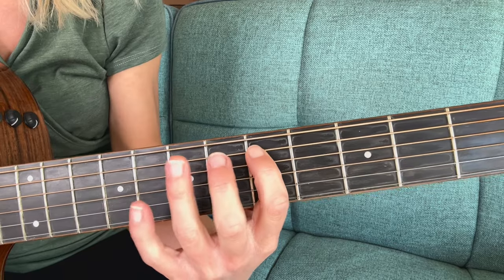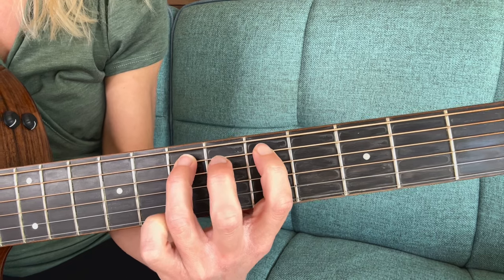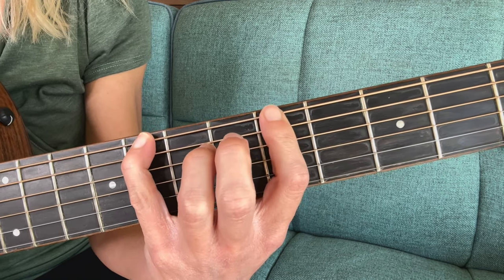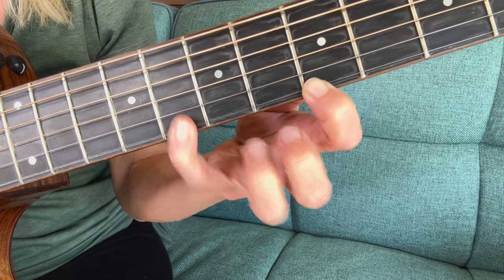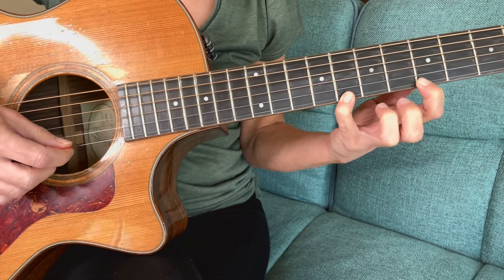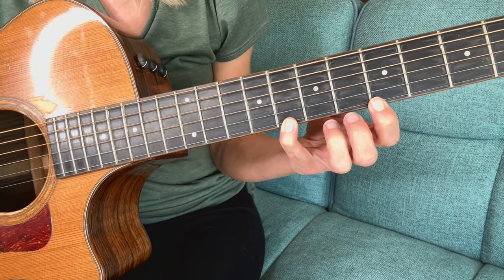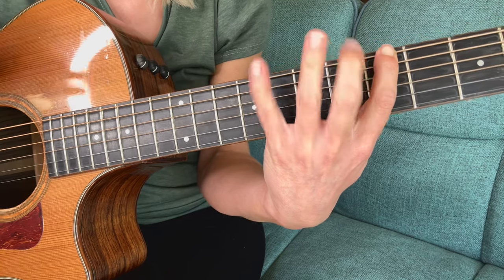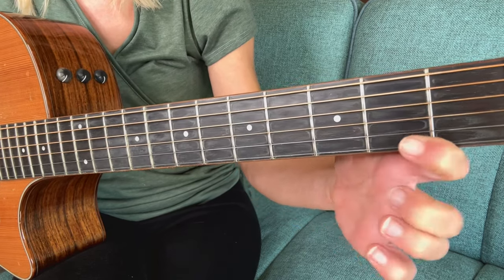8.2 - GUITAR TRICKS - The Pull Off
In this lesson, we learn how to do the "pull off" guitar trick that is super fun to add to a chord or a guitar solo.